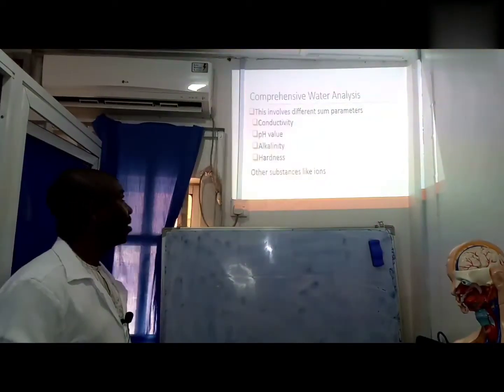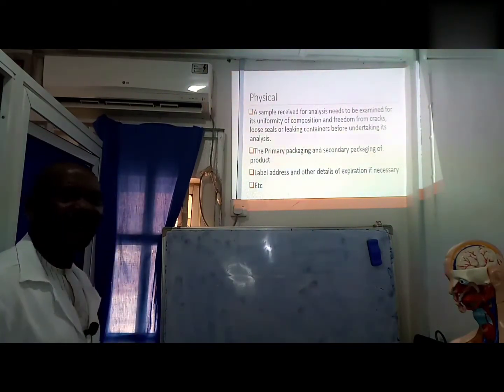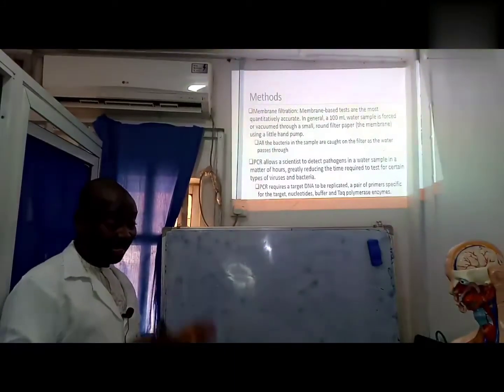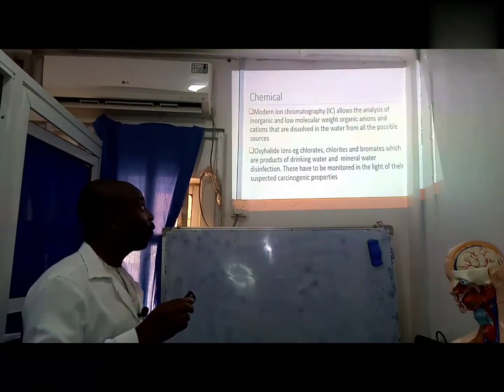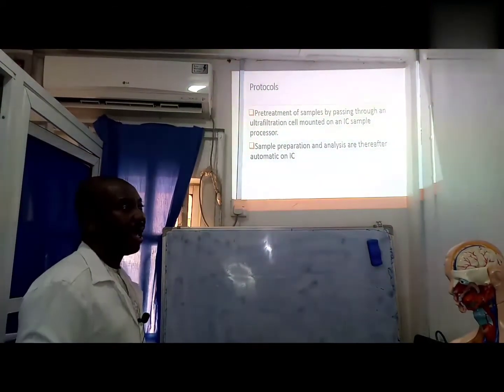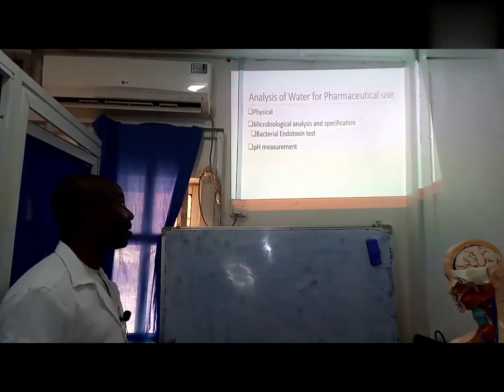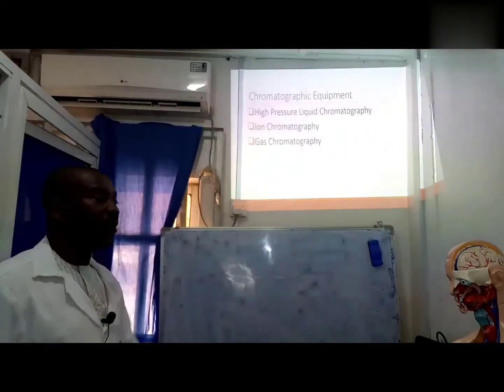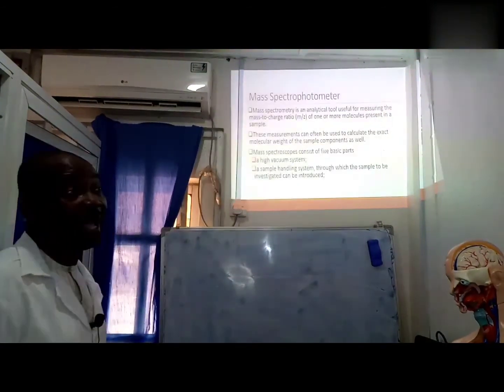Water 💦 Analysis by Dr. Sunday O. Awofisayo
Topic:
Water Analysis depends on the source of water and the intended use.
Water analysis tests water for: bacteria, lead, pesticides, nitrates/nitrites, chlorine, hardness, and pH levels.
Most people consume water without appropriate test in spite of the issues of contaminations across the globe.

Drug drug Interactions
***Coming Soon***

my filming set up equipment
Camera
Infinix S4

Lighting
Ring fill light

Tripod
Travel camera tripod

Audio
Moha 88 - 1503 wireless microphone system

Battery
Lonlife green cells

Memory & Storage
Memory card